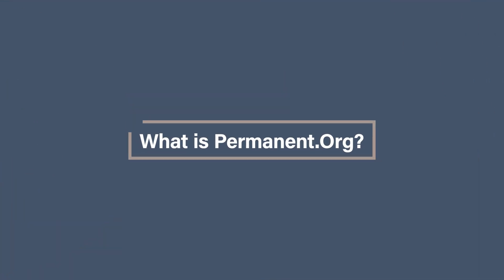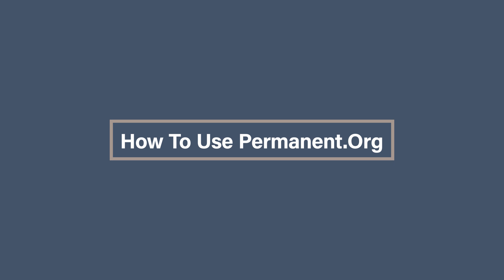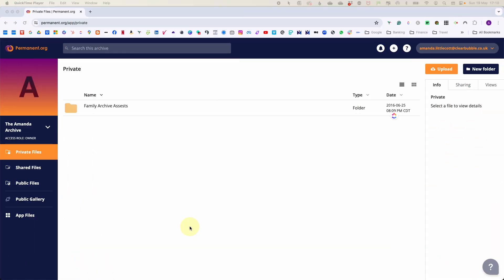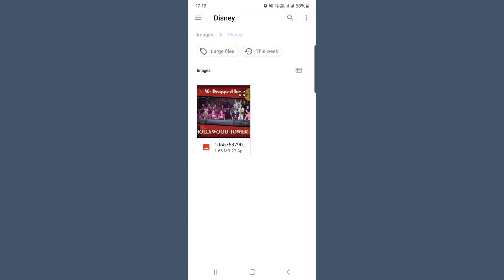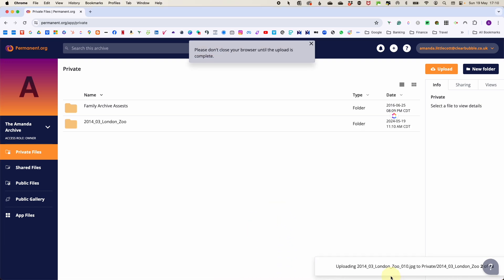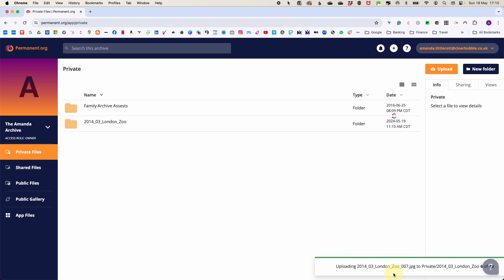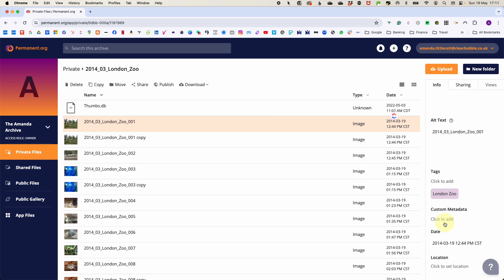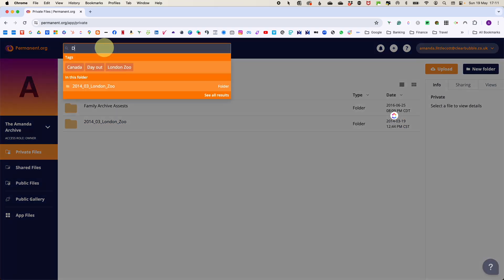Comprehensive digital preservation with Permanent org | Photo Legacy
Where should you store your digital photos? There are just too many options out there fighting for your attention I get why it is so confusing. Well in this video Amanda Littlecott The Photo Organiser gives you the lowdown on Permanent.org, a permanent photo storage app designed to protect your precious memories.

CHAPTERS
00:00 - Intro
00:47 - What Is Permanent.Org?
01:35 - How To Use Permanent.Org
03:00 - Pros Of Permanent.Org
04:10 - Cons Of Permanent.Org
05:15 - My View Of Permanent.Org
05:59 - What Next…

Turn your Photo Mess to Success...